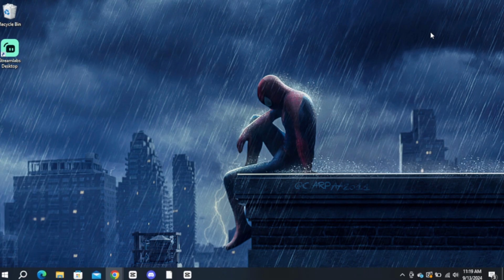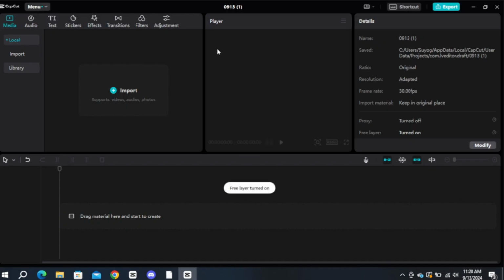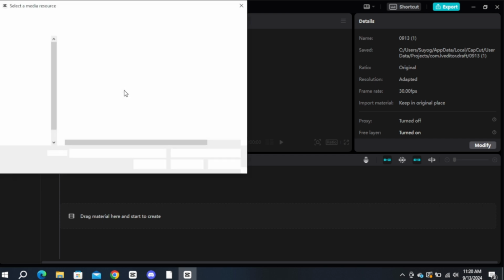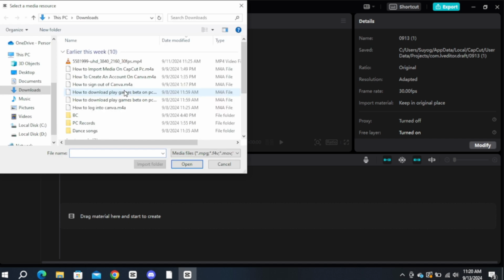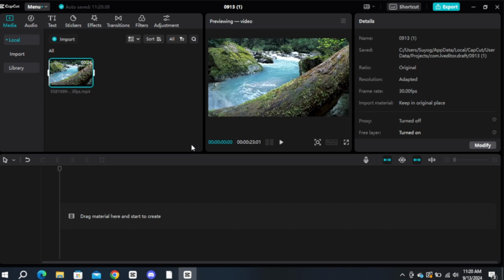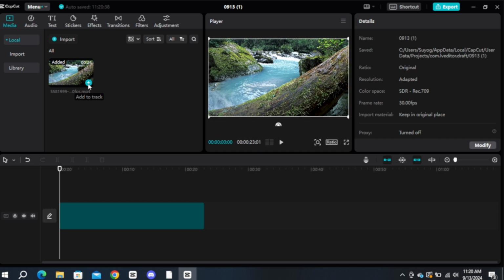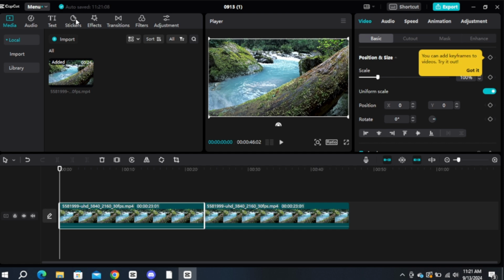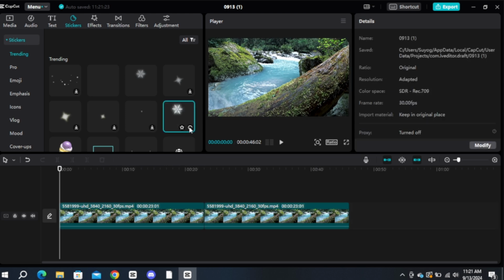How To Add Stickers On Videos Using CapCut PC 2024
First, open CapCut on your PC or Mac. Click the "New Project" option at the top of your screen. Tap the "Import" button and select the video to which you want to add a sticker. Click the "Open" button to import it. Once the media is imported, click the "+" icon at the bottom right corner of the video to add it to the editing timeline. Next, tap the "Stickers" option at the top left of your screen. Find and download the sticker you want by tapping the download button. Finally, tap the "+" icon to add the downloaded sticker to your video.

And that’s how you can add stickers to videos using CapCut.